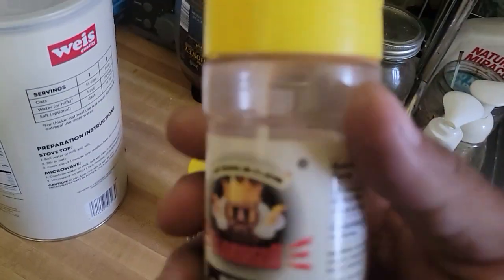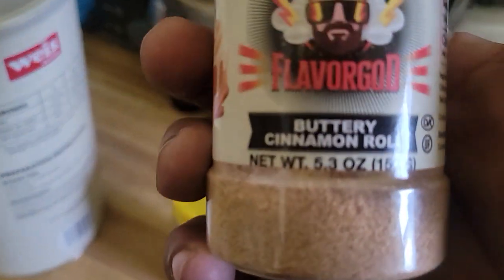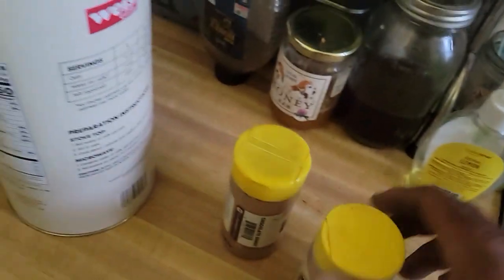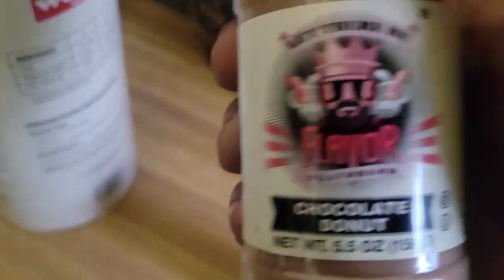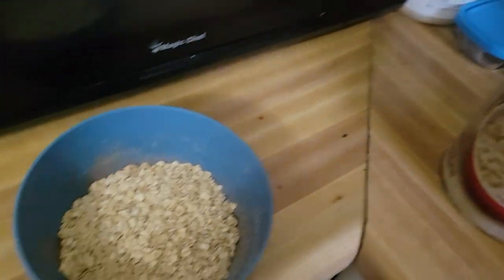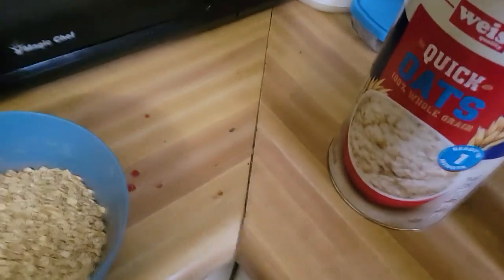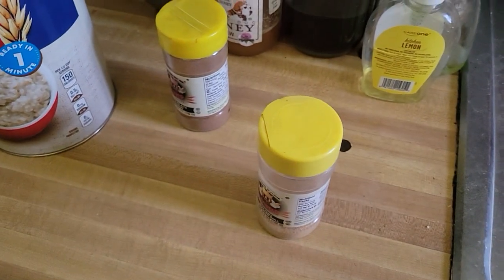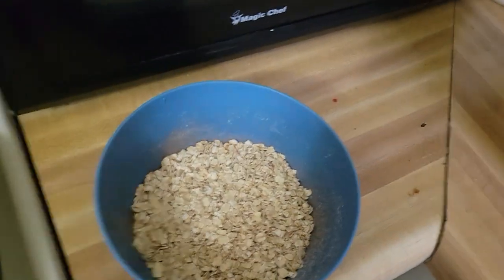oatmeL @thecooldad79 style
There is no school like old school and old school. Oatmeal is awesome with a @thecooldad79 touch